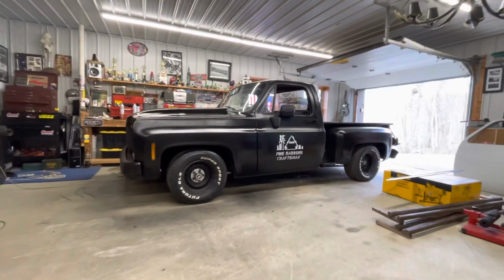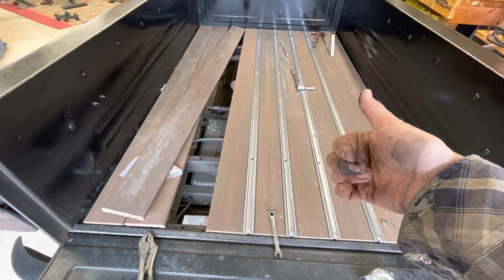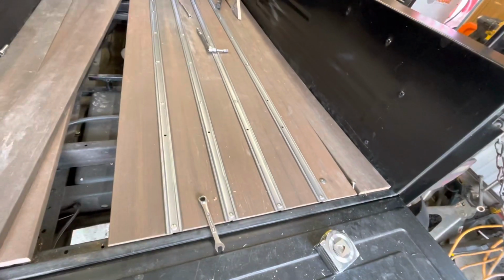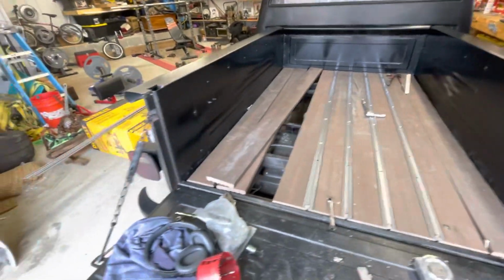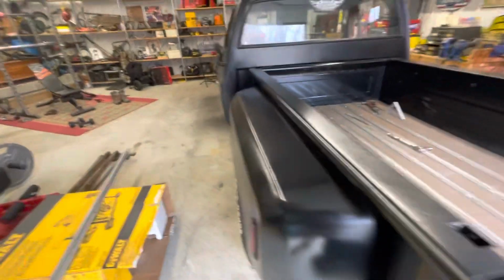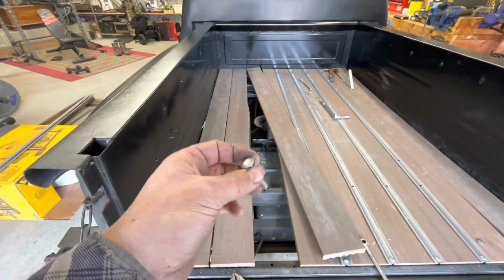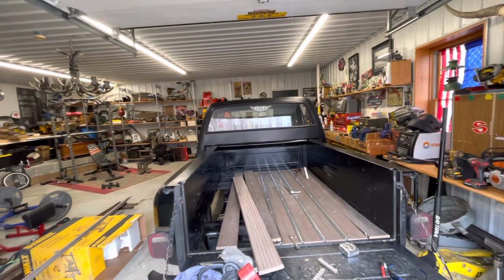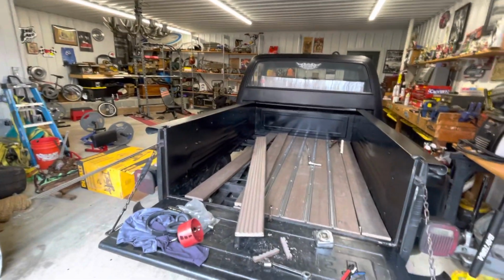Composite wood truck bed floor#lmc#c10#roundeyec10#squarebody#chevy#454#budgetbuilds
Getting the bed installed
Its an easy way to get you sit-ups for the week

Bring a friend for this job